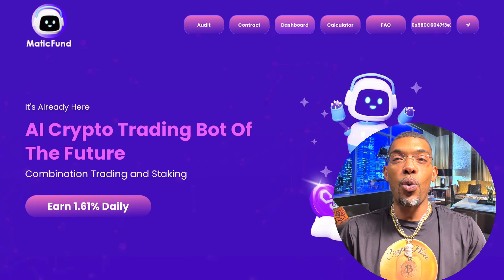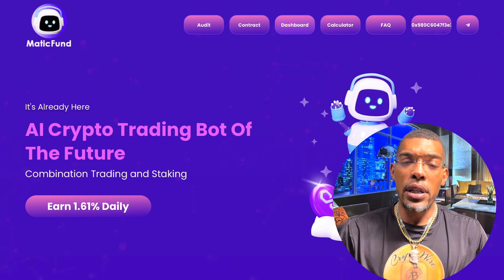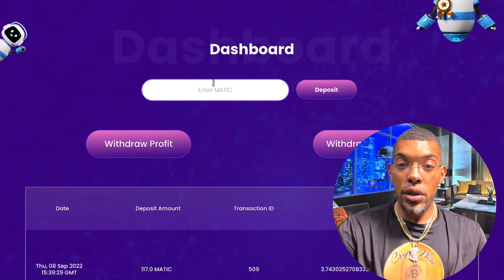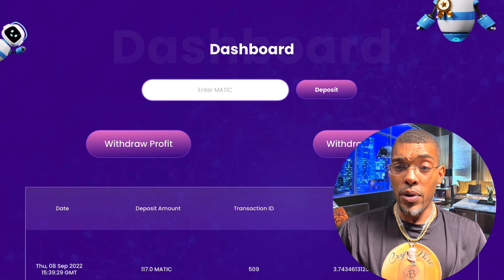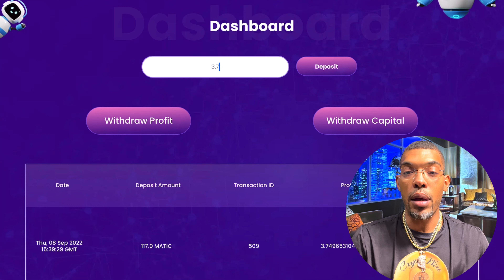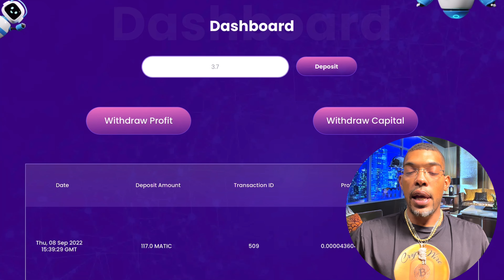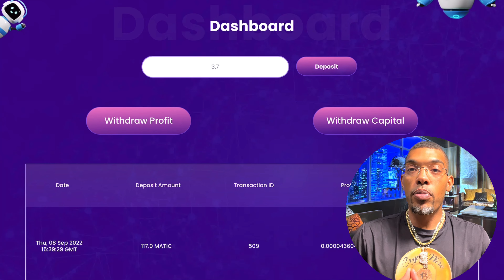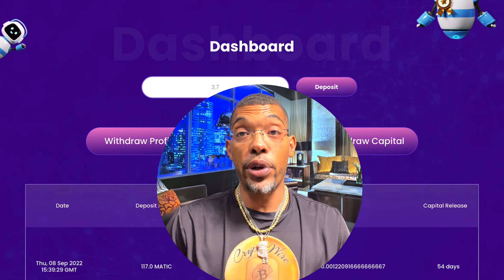Polygon • Matic Fund Update | How To Withdraw Profits | Polygon Matic Tokens | Earn 1.61% Daily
MaticFund App
MaticFund brings you the possibility of smart automatic crypto investing. MaticFunds advanced bot technology is looking for profitable business opportunities in the crypto world. Once the bot finds a profitable opportunity make a trade very quickly to achieve the greatest profits.

All you have to do is insert the Matic cryptocurrency in deposit and let the bot do everything else you can increase or withdraw the deposit. You can withdraw or reinvest your daily profit of 1.61% as another deposit and thus increase your daily profit.
Our bot work for you 24 hours a day 7 days a week and constantly increase your earnings and you can relax, travel, take care of your family or your hobbies.

✅ Moomoo Free Stocks Exclusive Link

0x132630a46A2126bf917351a52759dB86017d80dC

Bitcoin

3JbbAu19fsPkHXZqRoqTFvqheJgH17j6G9